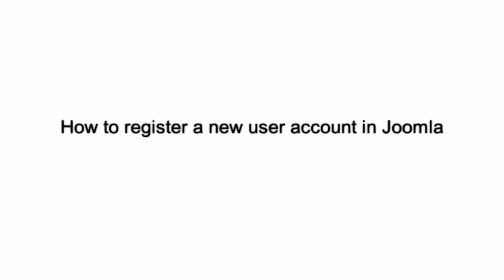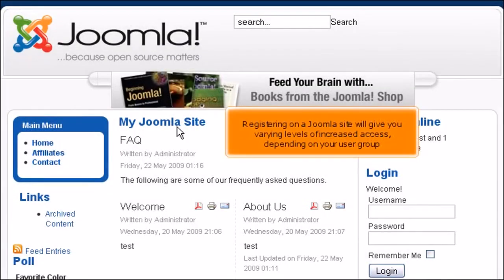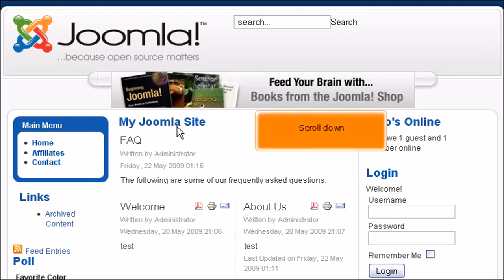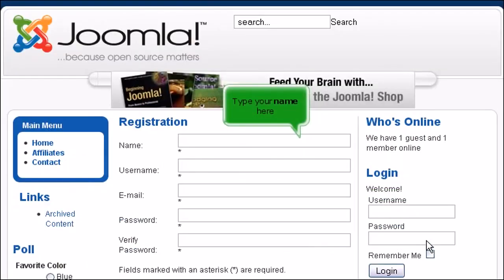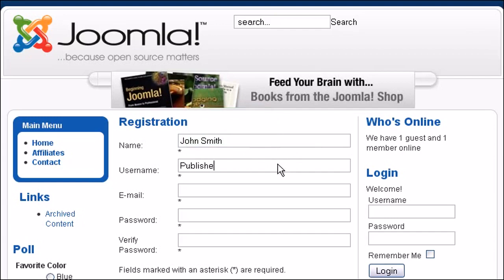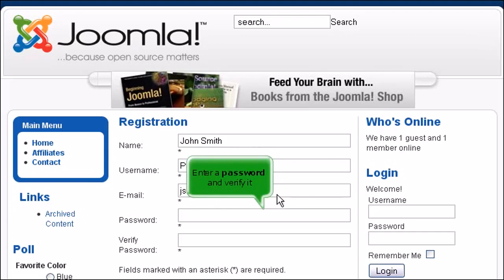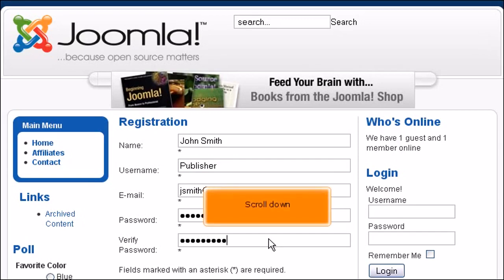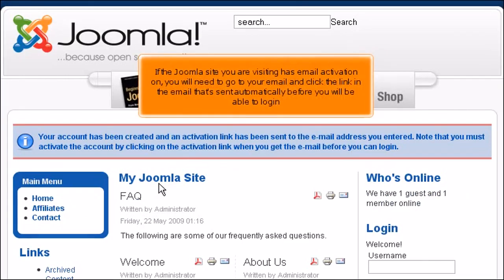Joomla: How to Register a New User Account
In this HostPapa tutorial, we show you how to register a new user account in Joomla. Joomla is an open-source platform for applications and website creation.